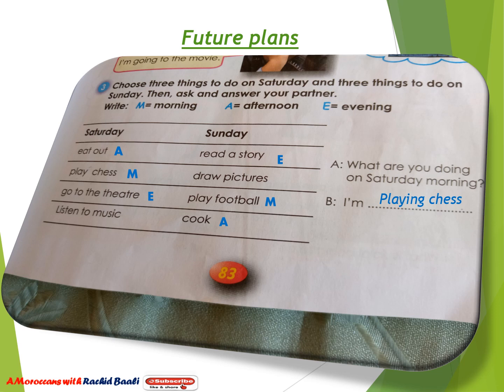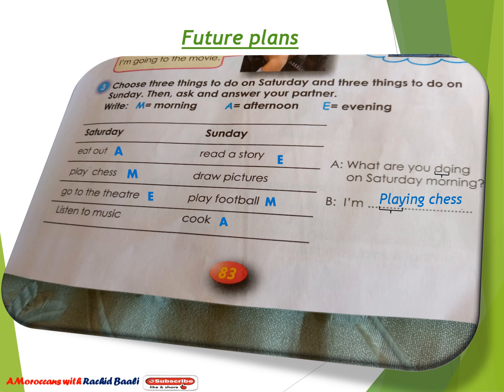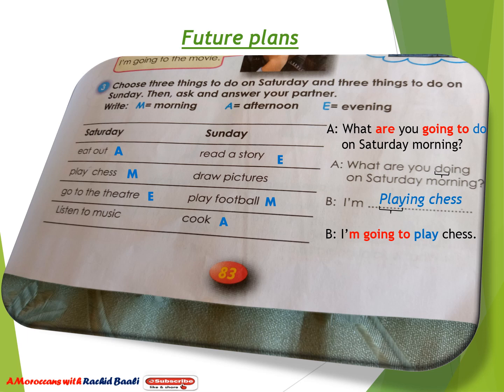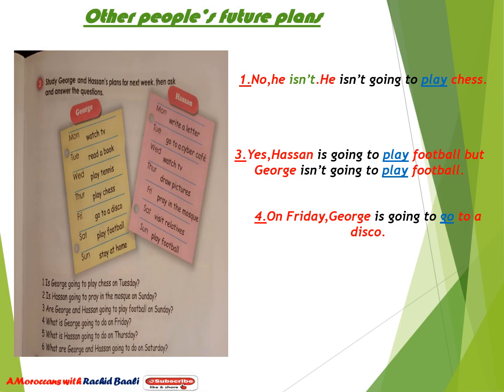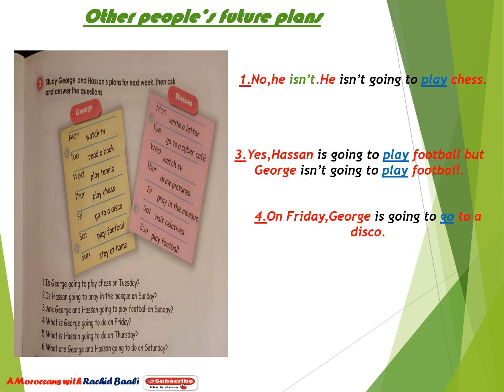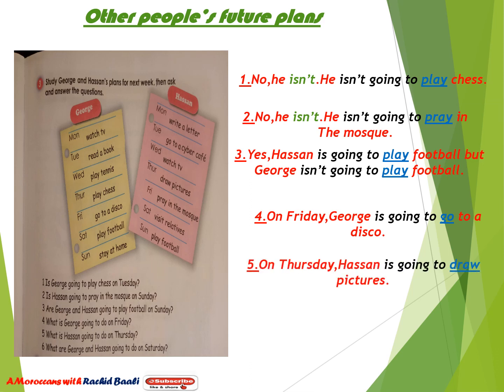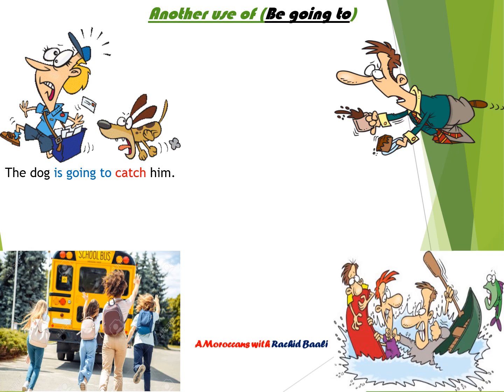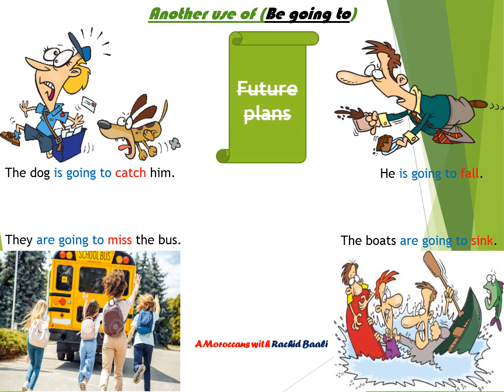Be going to Future plans, Predictions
(EFL) Teaching and learning. Beginners.